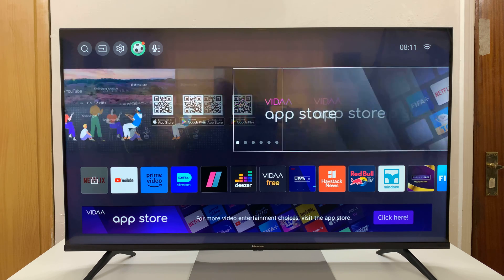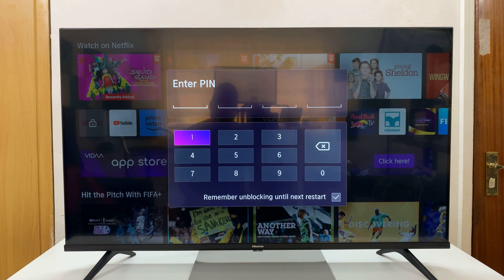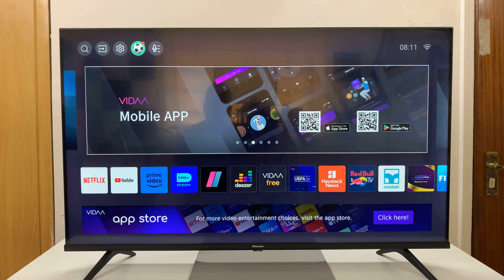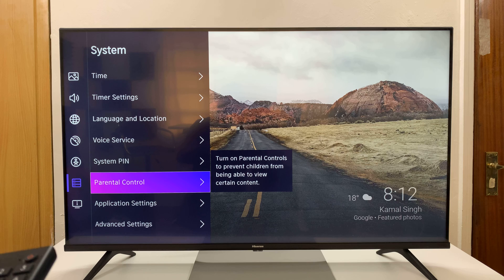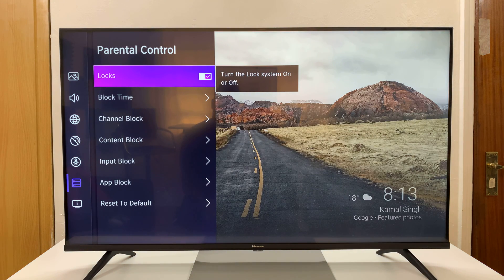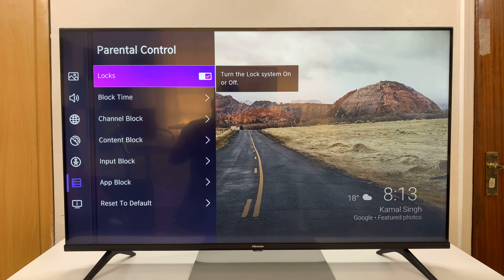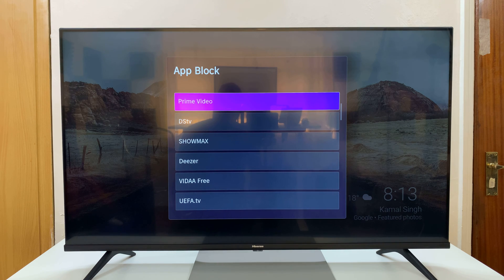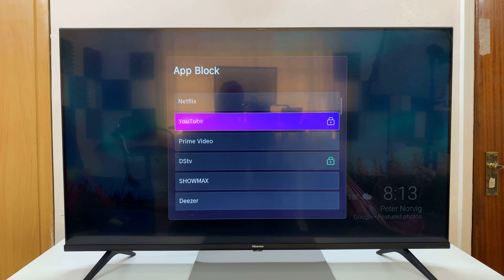Hisense VIDAA Smart TV: How To Lock Apps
Learn how to lock apps on Hisense VIDAA Smart TV.

Hisense VIDAA Smart TVs have gained popularity for their user-friendly interface, impressive picture quality, and the convenience of accessing various apps and streaming services. To enhance privacy or control content accessibility, the ability to lock apps on these smart TVs is a valuable feature.

By locking apps, users can restrict unauthorized access to specific applications, ensuring a safer and more controlled viewing experience for households with children or multiple users. Here's a tutorial guide on how to lock apps on a Hisense VIDAA Smart TV.

How To Lock Apps On Hisense VIDAA Smart TV
Turn on TV
Select Settings
Select System
Select Parental Control
Set up a PIN that you'll use on the locked apps
Select App Block
Choose the app you'd like locked
Select it to lock it

Galaxy S23 Ultra DUAL SIM 256GB 8GB Phantom Black:

Google Pixel 8 Pro:

Cell Phone Tripod Adapter